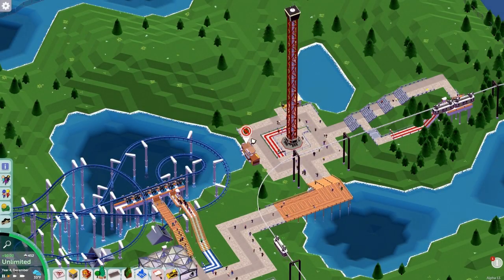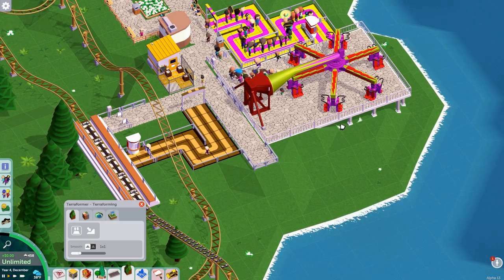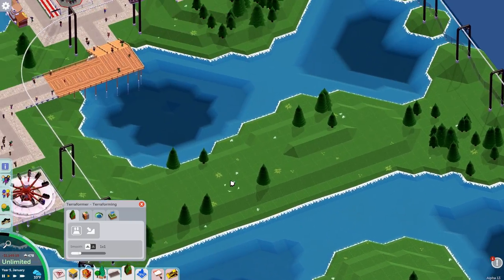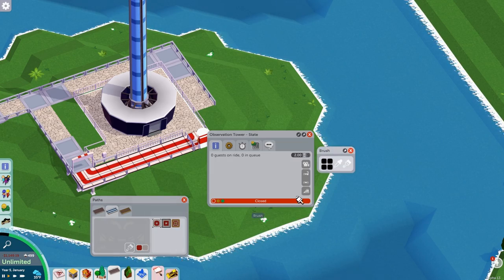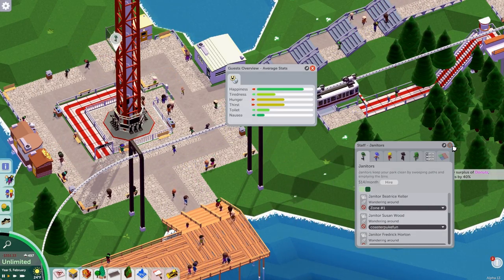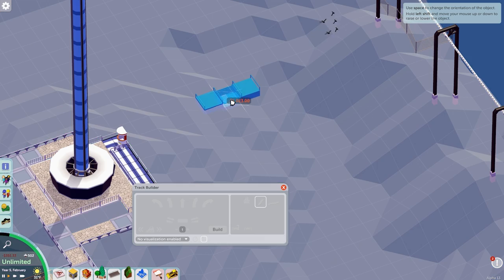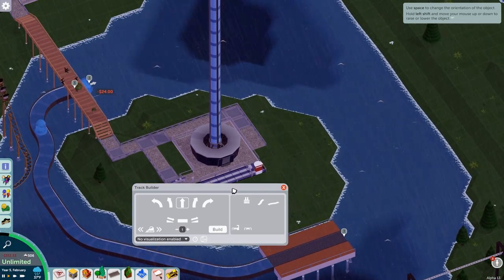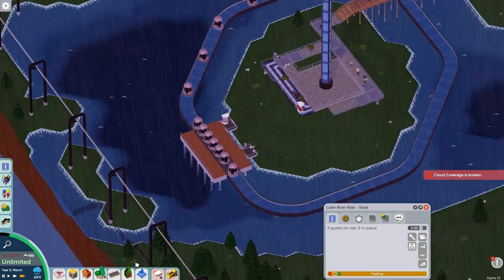Parkitect Lake Forest Hills - Part 15 - Observation Island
Working on the island on the right side of the park!

Parkitect is a business simulation game that charges you with the construction and management of theme parks!